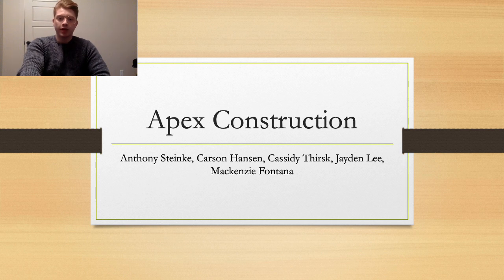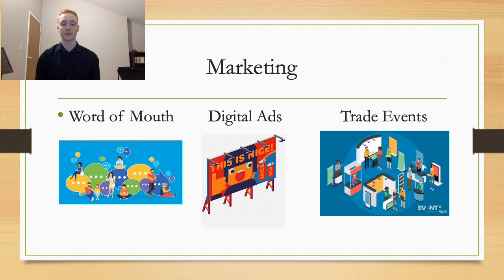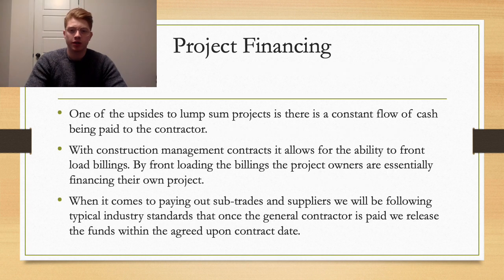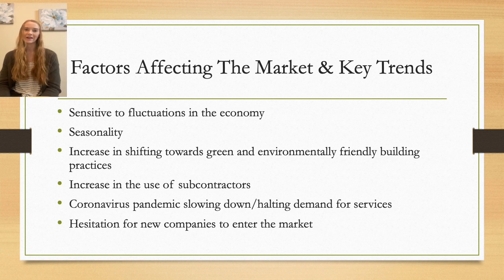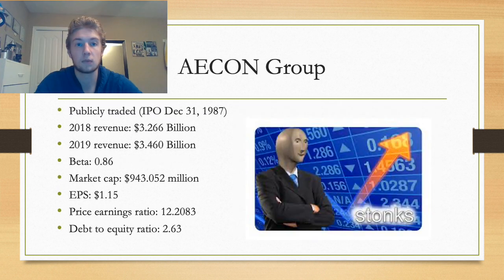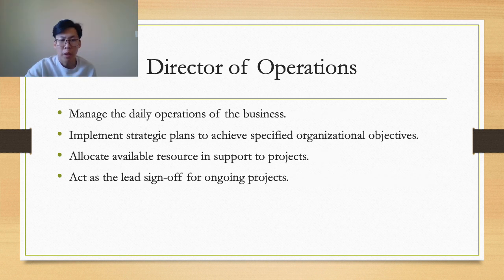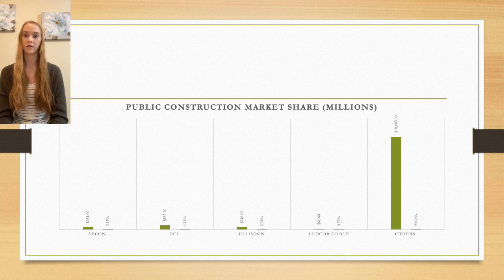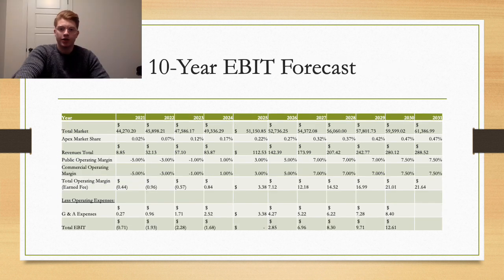FNCE Final with videos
New Venture Financing presentation